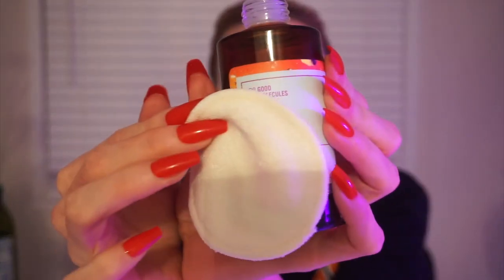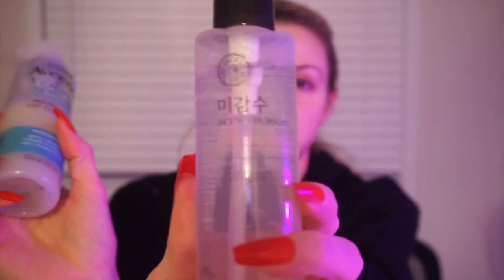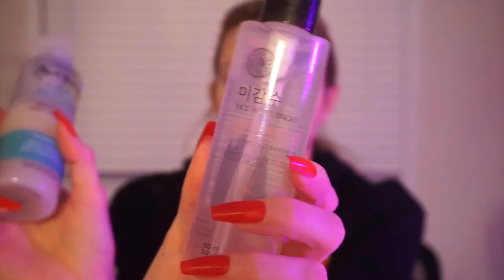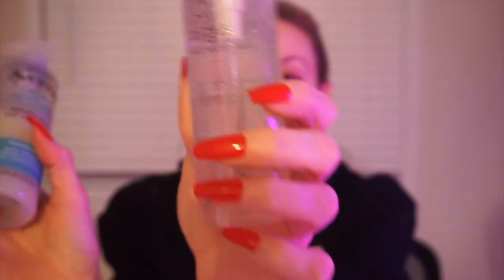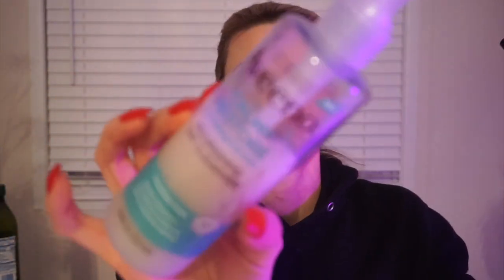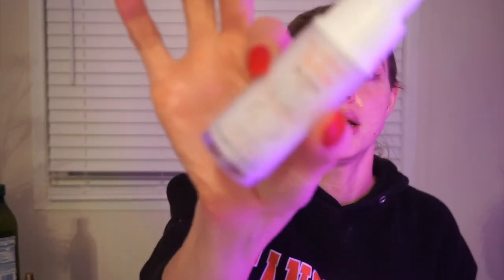nighttime skincare and hair mask grwm | chit chat | bauer beauty | vlogmas !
💜Podcast: Jenny Talks on itunes

Good molecules brightening toner